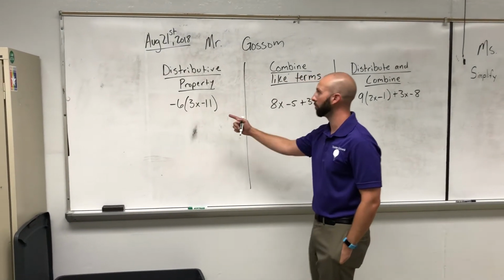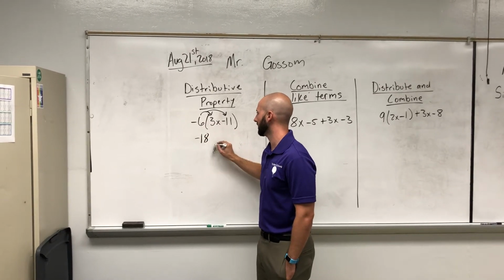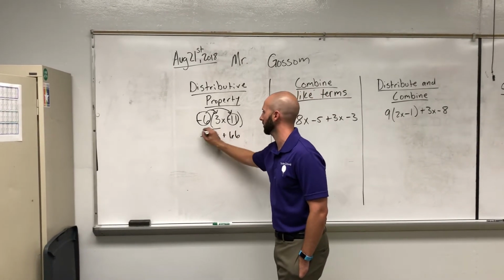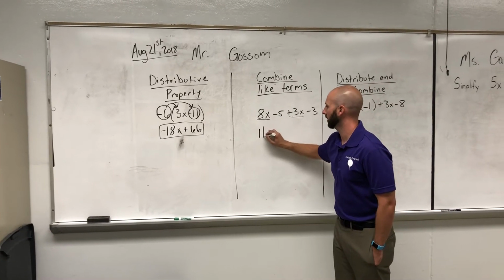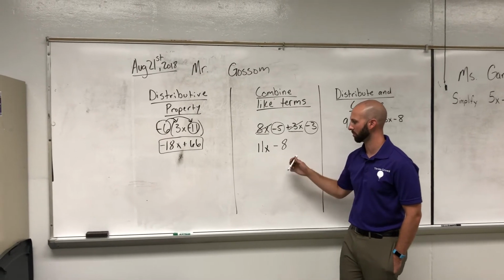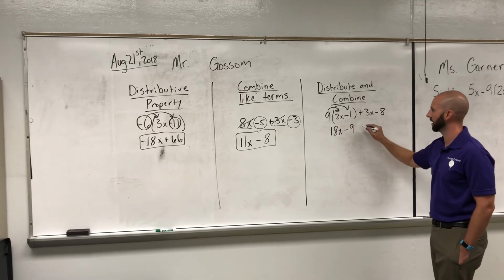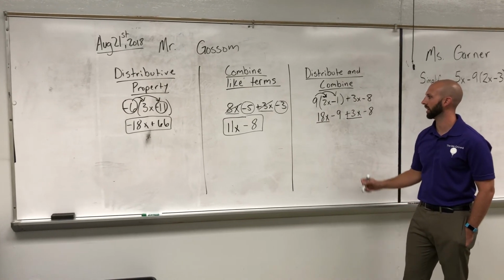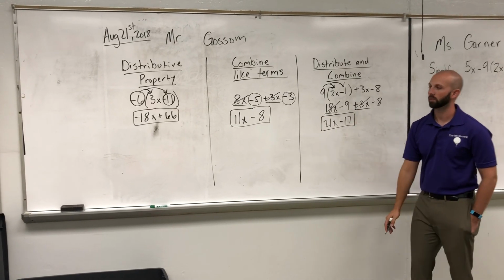Combining Like Terms